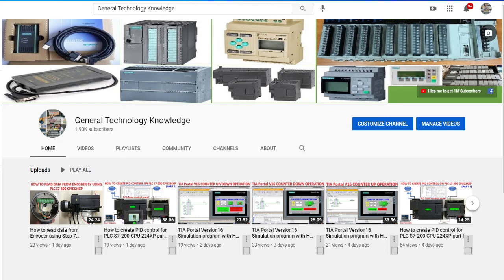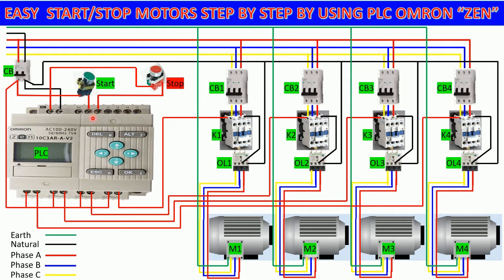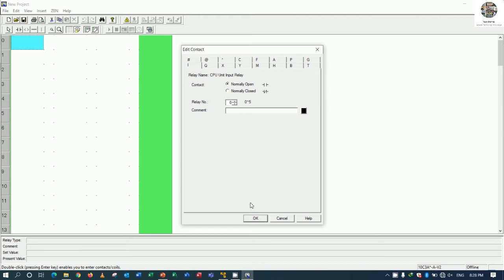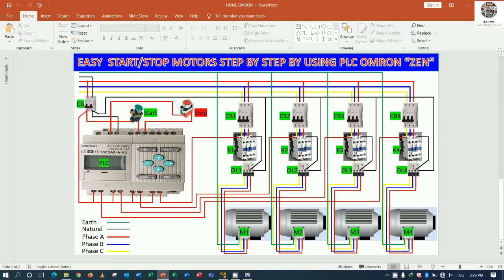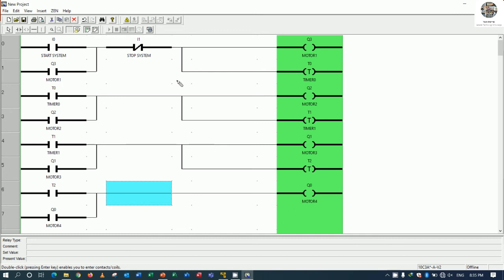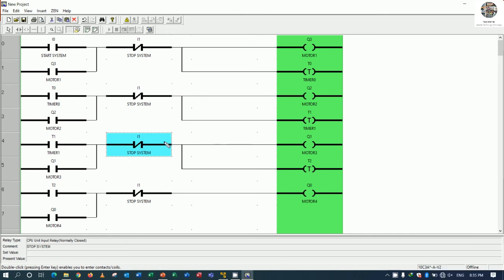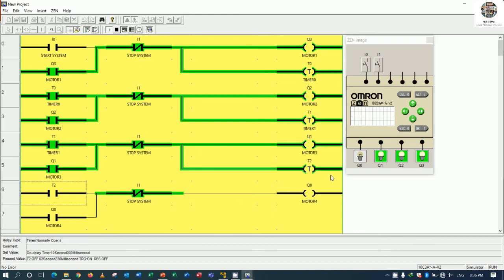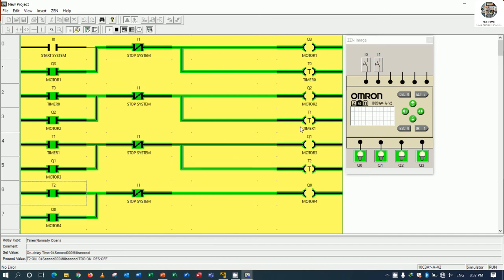PLC Omron "ZEN" create program for start 4 motors step by step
Today I have one video for show and share about how to create easy  program with simulation of PLC "Zen" OMORN to control start the motors step by step.
In this video everyone will understand about how to create Ladder program with software "Zen Tool" to control the motors start/stop step by step with simulation tool.